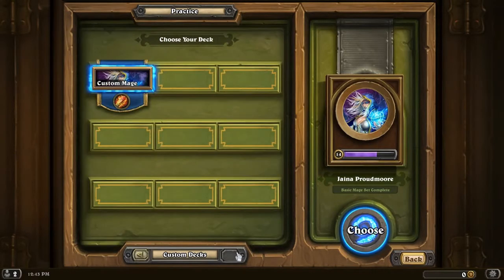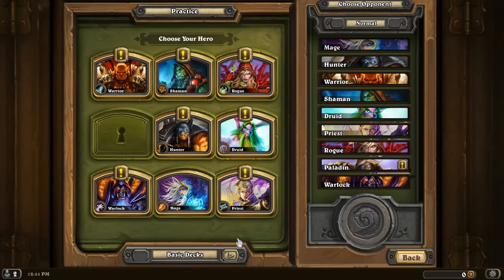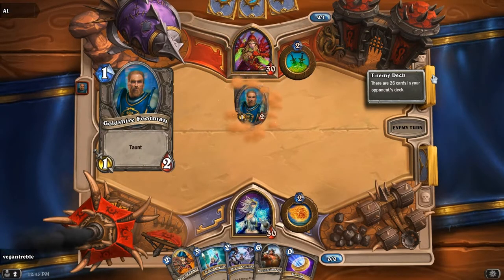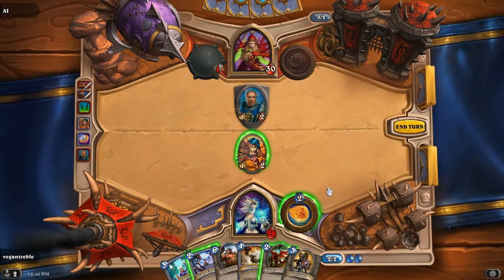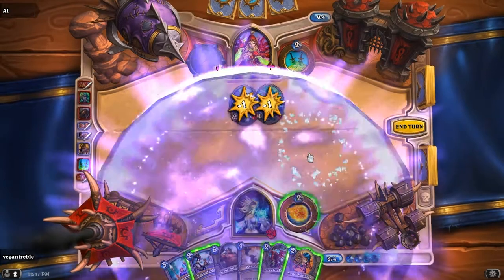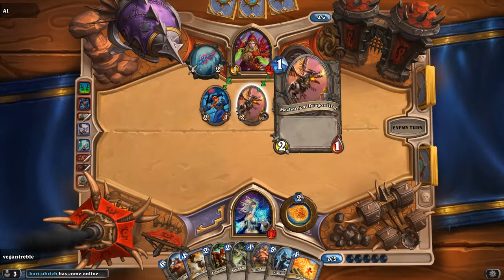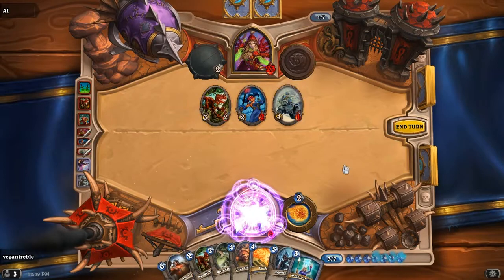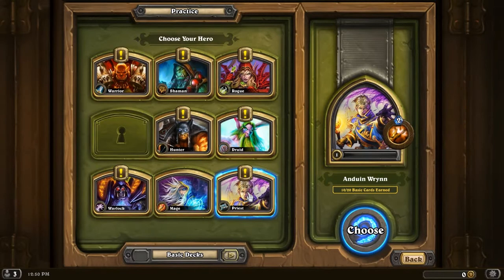Hearthstone!!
Just a walkthrough of how Hearthstone works. Let me know in comments if you want me to do a particular video on something in Hearthstone for next Wednesday :)